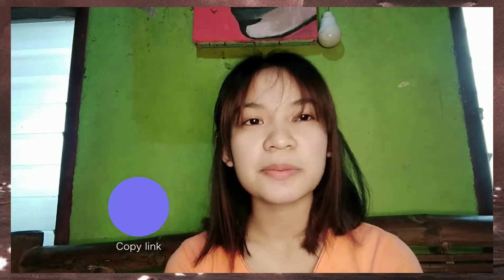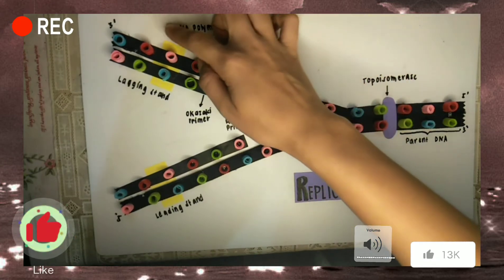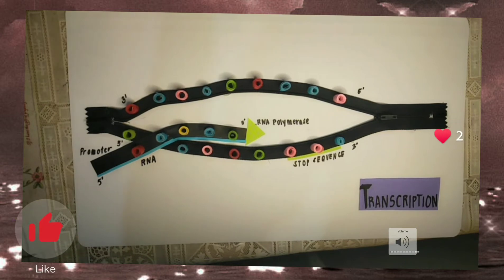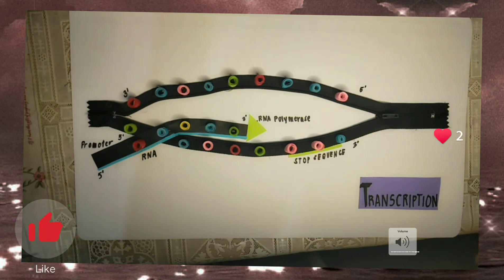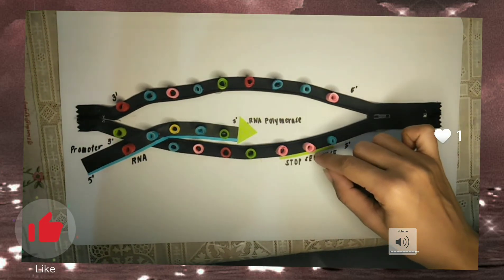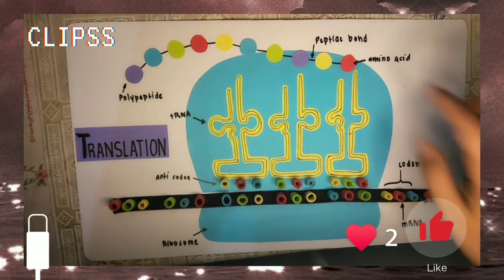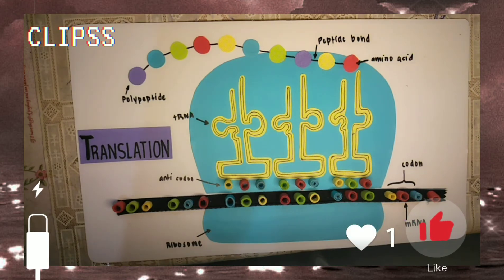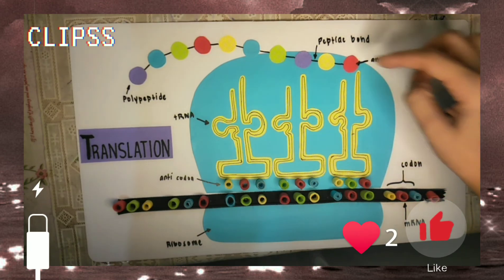Central Dogma Of Molecular Biology(philippines)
This video was supposed to be my performance in genetics. Just want to share this with y'all😳